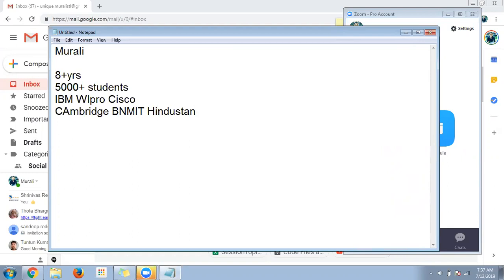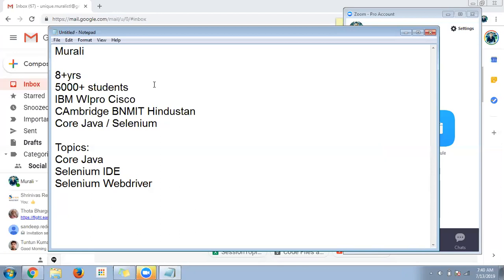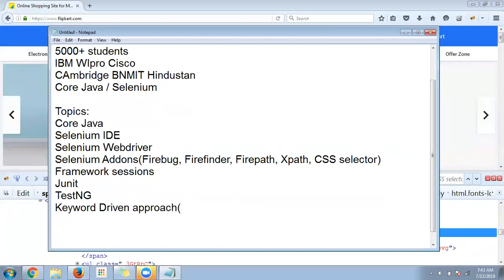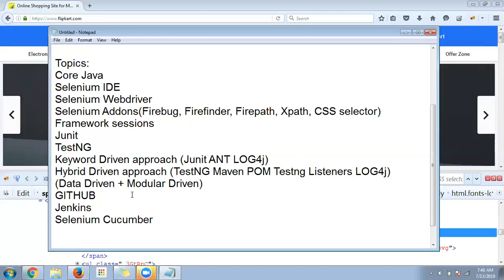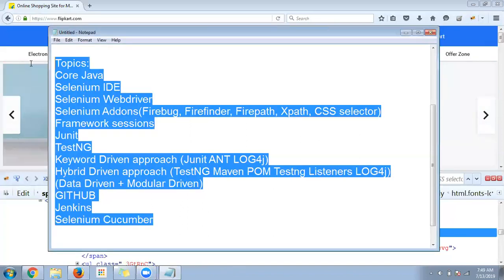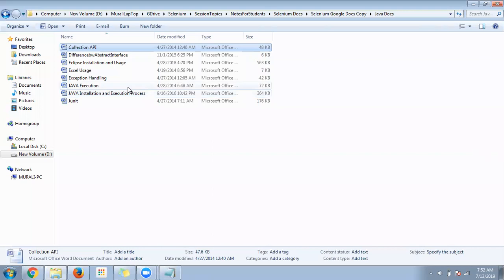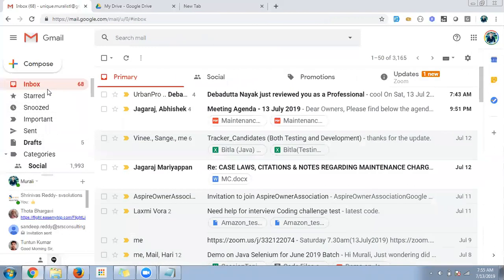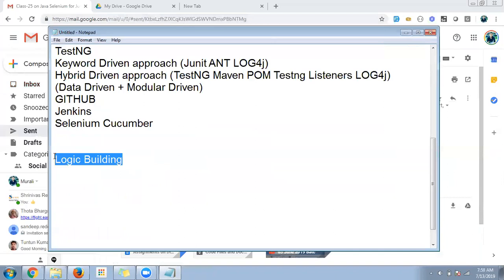New Java Selenium Weekend Batch starts on 20 July 2019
Introduction about Trainer
Syllabus discussion
Training methodology
Discussion on Documents, Assignments and Mails to be sent